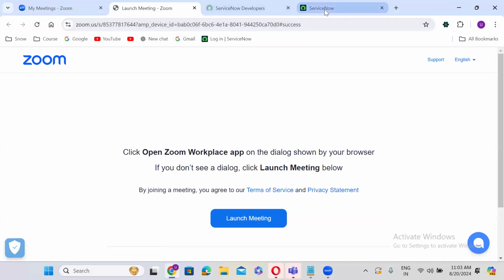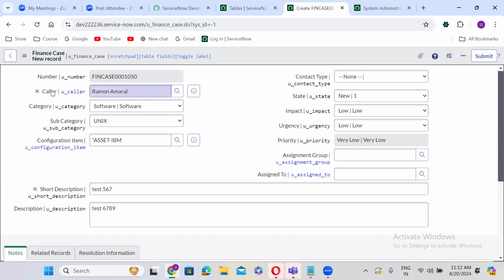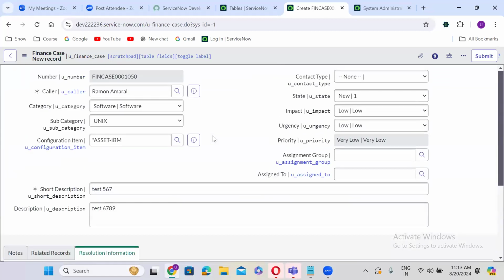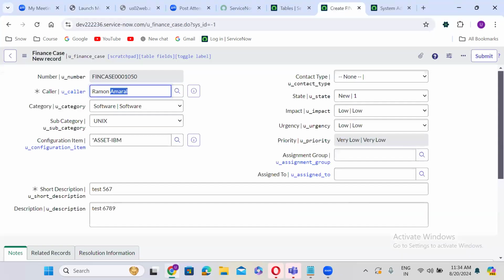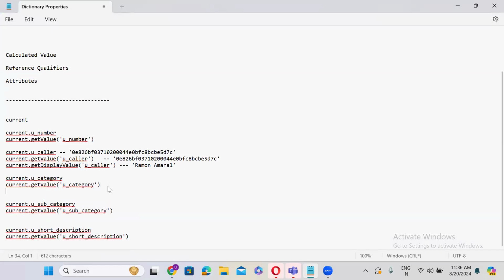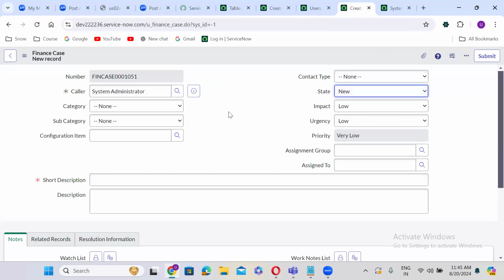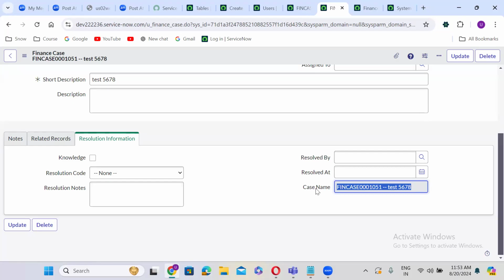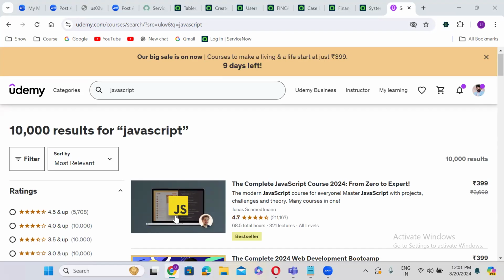ServiceNow Dictionary Properties explained in detail by Uday Gadiparthi.Contact us at 6304422358